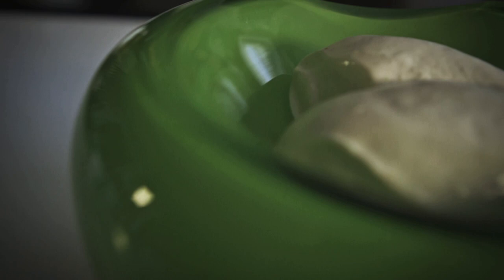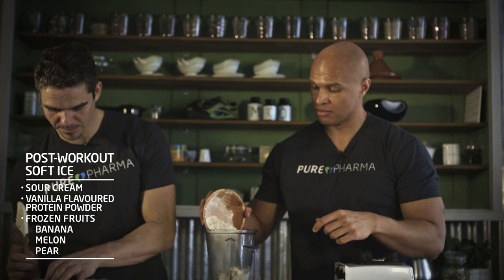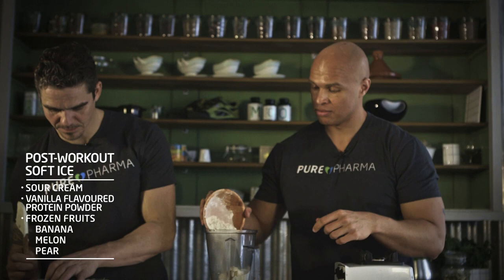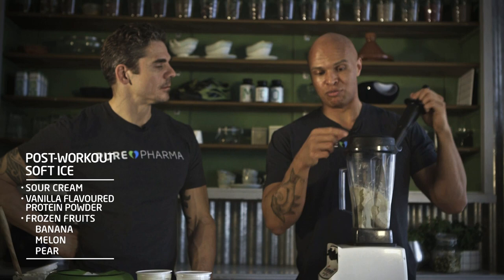Beat The Cheat: Chad Mackay Soft Ice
Chad Mackay recently told us that he loves ice cream, but only indulges once a year. To help him enjoy a frosty treat a little more frequently, we enlisted the help of Michelin Chef Thomas Rhode and Adjunct Professor of Nutrition and Functional Medicine Umahro Cadogan. Together they've come up with a delicious BeatTheCheat treat that Chad can enjoy whenever he likes.

Puori makes good great with our line of vitamins and supplements made for people that want to be healthier. We believe that health is an ever-evolving journey centered around making quality decisions within the four cornerstones of a good life: a healthy diet, physical activity, recovery, and balance. We believe in a preventative lifestyle and a holistic approach to health, and where the modern diet falls short in nourishing us with the nutrients we need, we provide the purest natural supplements for people, for ourselves, and for a healthier future.